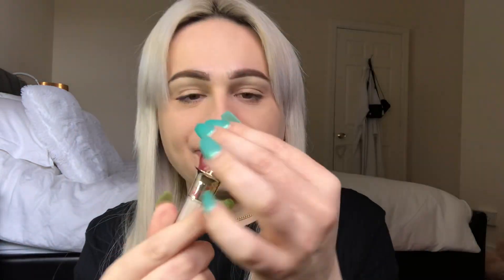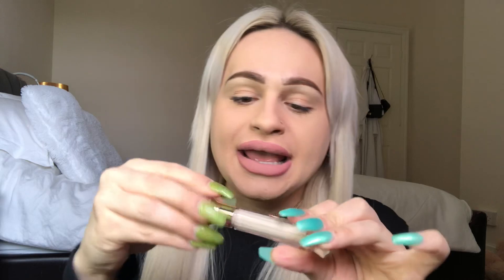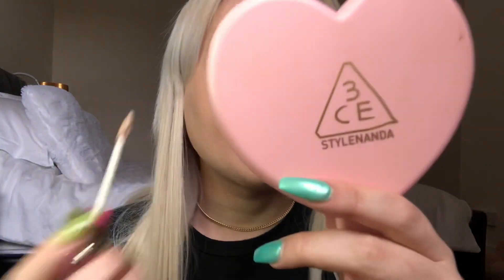JEFFREE STAR MAGIC STAR CONCEALER REVIEW!